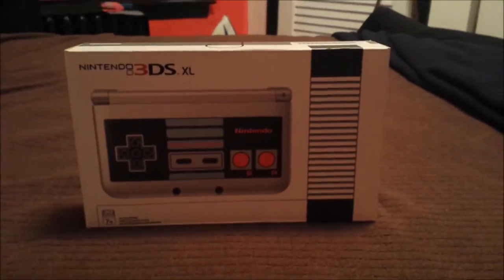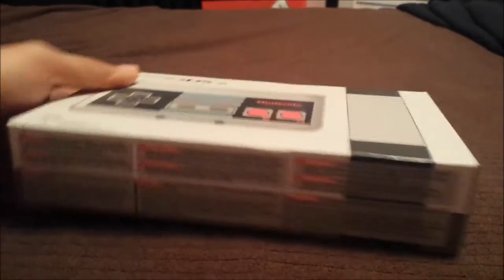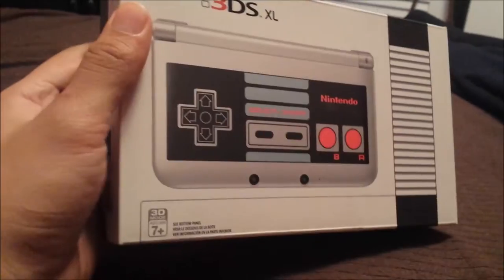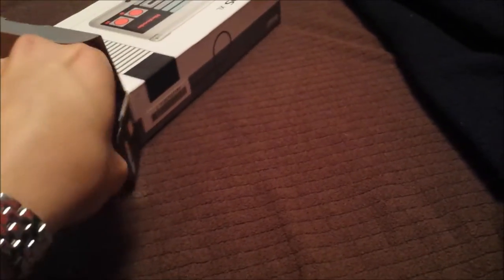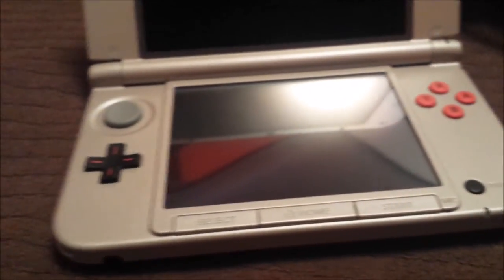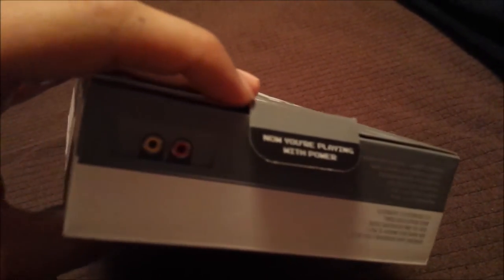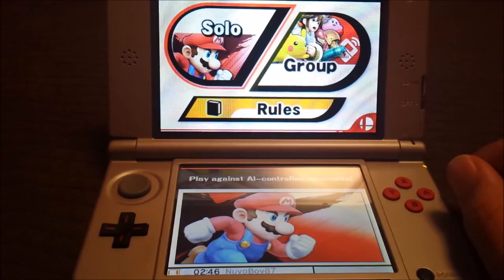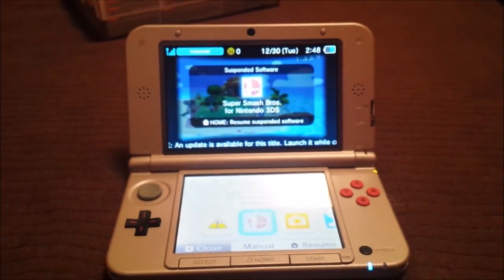3DS XL Retro NES Edition Unboxing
I unbox my new Retro NES Edition Nintendo 3DS XL as well as a gameplay test with Super Smash Bros. for 3DS.

This song is part of the OC ReMix album 'Apex 2014: A New Challenger!!', an arrangement of remixes from various fighting games from the recent generations.